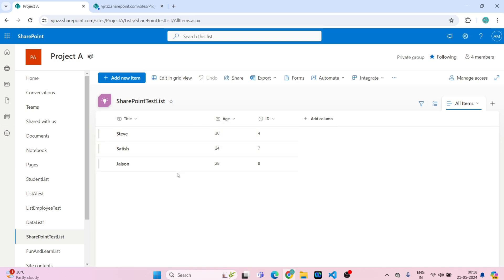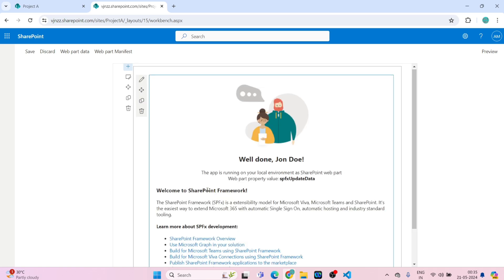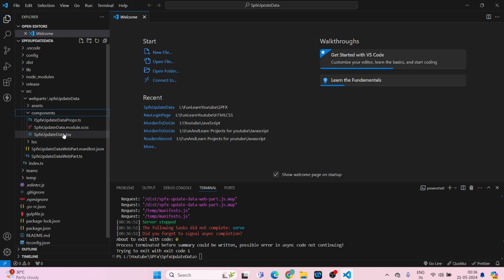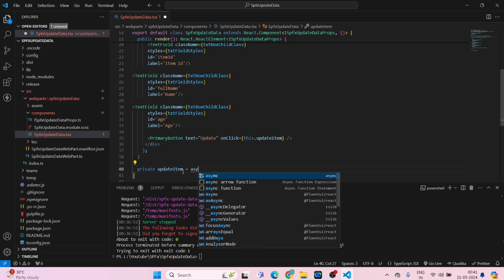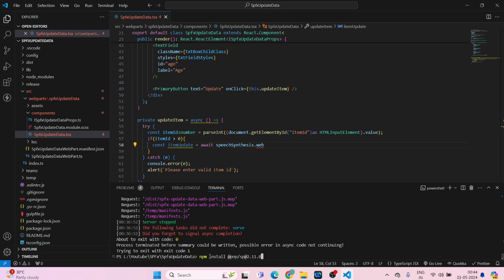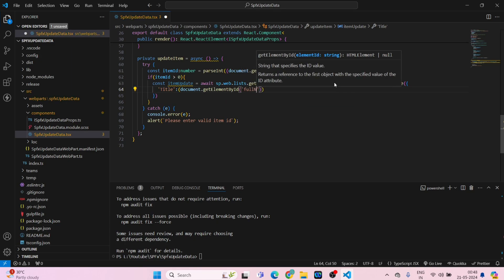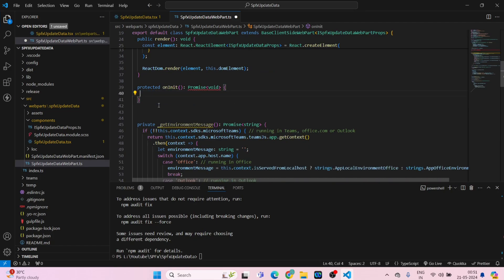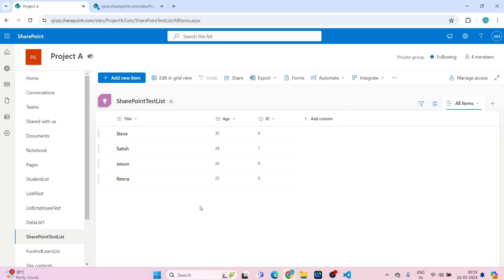SPFx Updating Data in List Using PnP, React JS, and TypeScript | SharePoint Framework Customization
"Welcome to Fun & Learns! We create coding tutorials for beginners, covering topics like HTML, CSS, JavaScript, C#, and more.

Build custom SharePoint experiences with SPFx, React, and TypeScript!

Fun & Learn provides in-depth tutorials to help you master SharePoint Framework (SPFx) development. Whether you're new to SPFx or looking to expand your skills, this channel offers everything you need to create powerful and user-friendly SharePoint customizations.

How to leverage PnP.js to interact with SharePoint data seamlessly.
Building dynamic and interactive user interfaces using React components.
Implementing TypeScript for robust and maintainable code.
We guide you through creating a simple website using React JS, enabling you to learn React JS with projects. Our tutorials cover essential topics such as SharePoint, TypeScript, SPFx, PnP, and Fluent UI, ensuring you have a comprehensive understanding of the tools and technologies needed to excel in SPFx development. Join us to enhance your skills and build innovative SharePoint solutions with ease."

Link of our previous videos

Thanks,